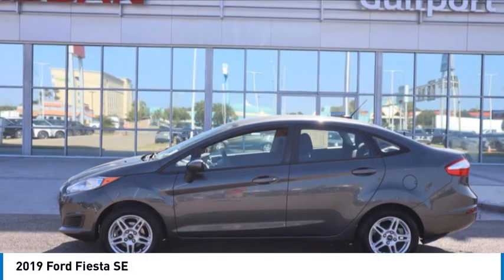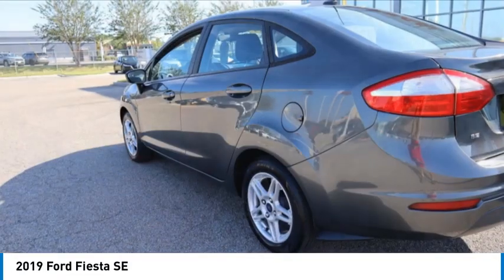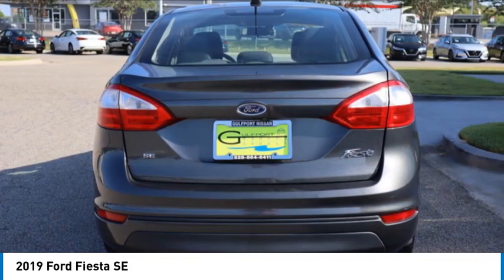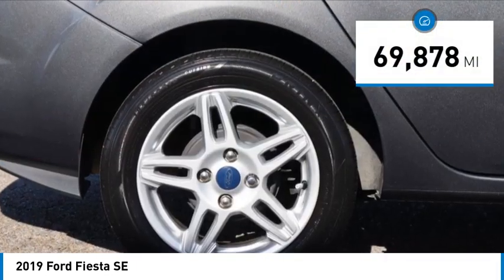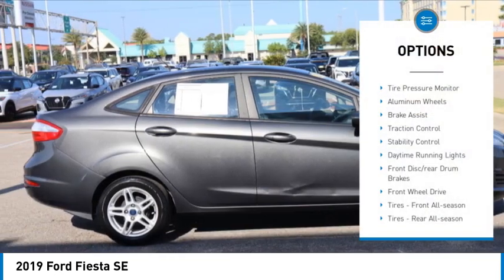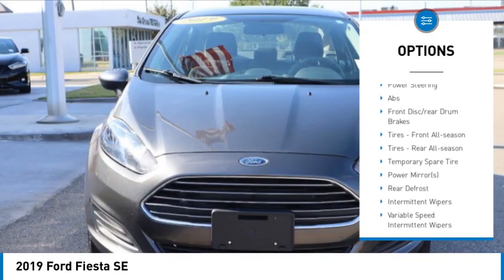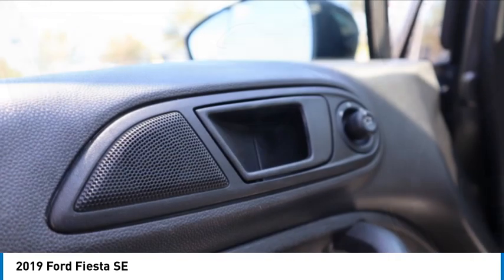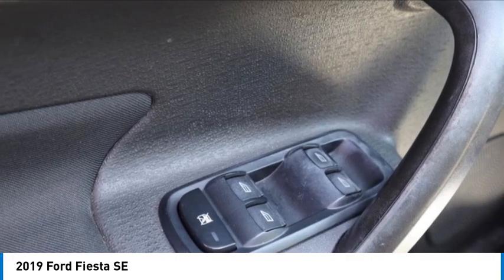2019 Ford Fiesta 126057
2019 Ford Fiesta SE

Gulfport Nissan
9480 HIGHWAY 49

We are excited to offer 2019 Ford Fiesta SE Magnetic Metallic with Charcoal Black interior We look forward to seeing you soon! SALES (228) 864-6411Gulfport Nissan 9480 US Hwy 49 Gulfport MS 39503*Vehicles subject to prior sale. Prices subject to change and do not include dealer added accessories. All offers expire at 11:59pm Pacific Standard Time on the same day given in the ad. Advertised price does not include government fees and taxes, any finance charges, any dealer documentation charge or dealer installed accessories. Except for Certified vehicles, only 1 key is provided and any extras we have, we will gladly give it to you but 1 is all we provide. Floor mats are not provided but we will gladly give you the ones we get and we are not responsible for missing floor mats. All third party sites that advertise our vehicles may not be displaying accurate information. Some of our vehicles may be subject to unrepaired (parts not yet available) recalls. Thank you.